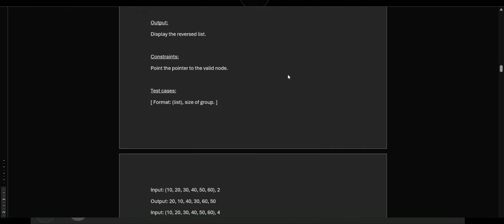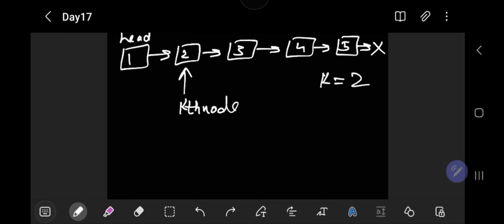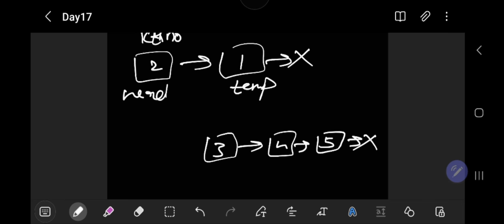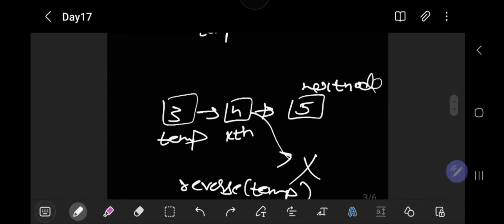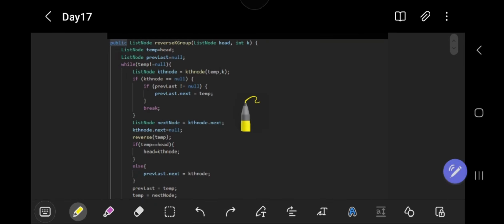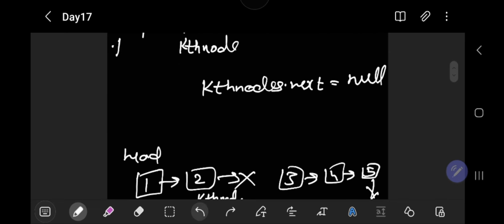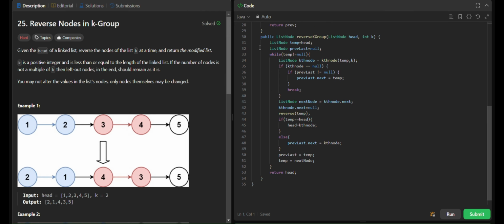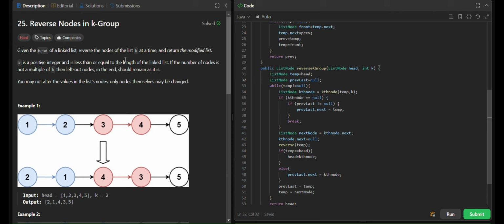Reverse a Linked List in groups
As part of Code2Conquer This video explains the reversal of linked list in groups